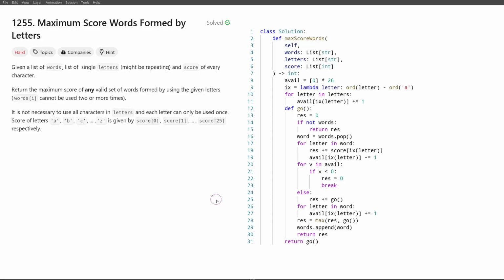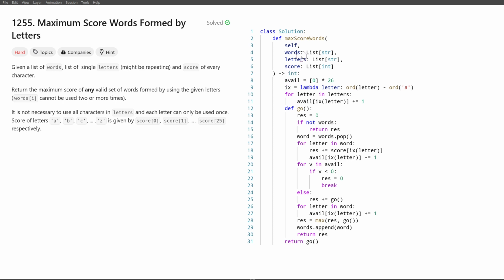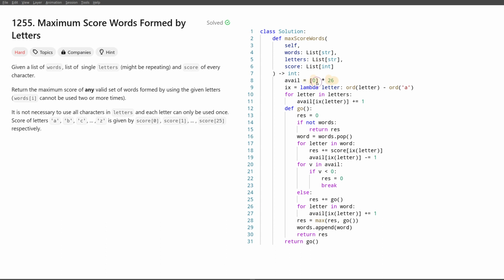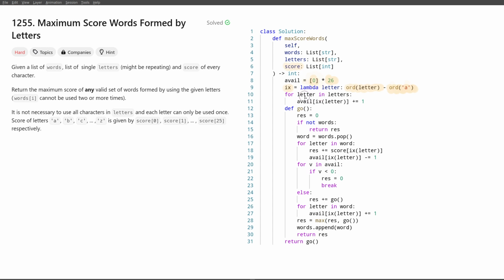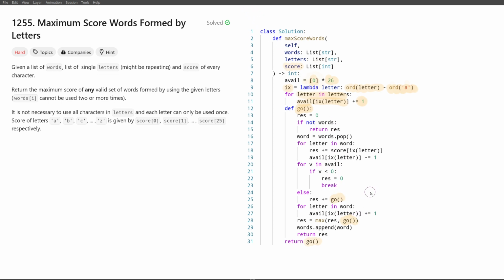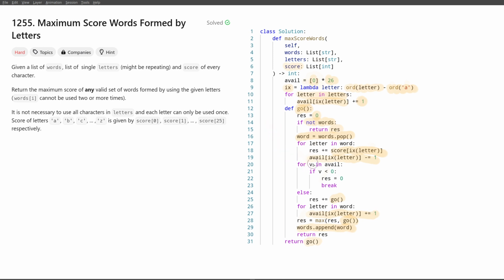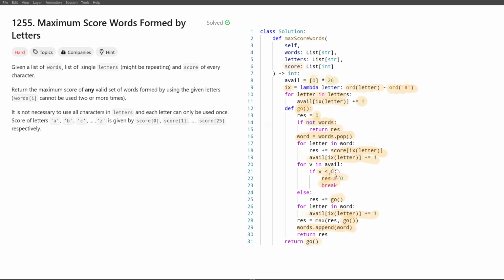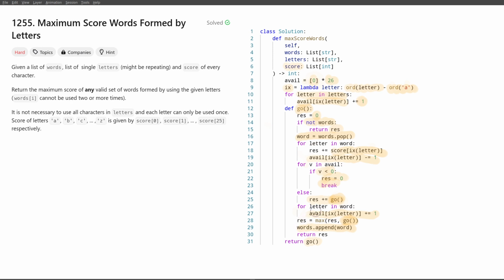[May 24, 2024, LeetCode daily] 1255. Maximum Score Words Formed by Letters - Python solution